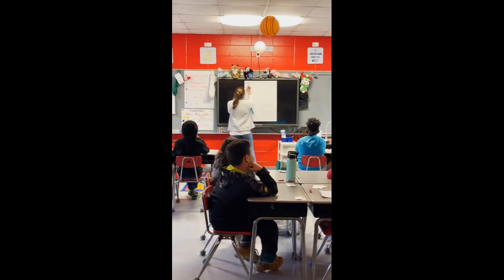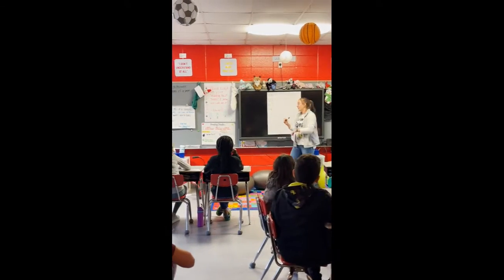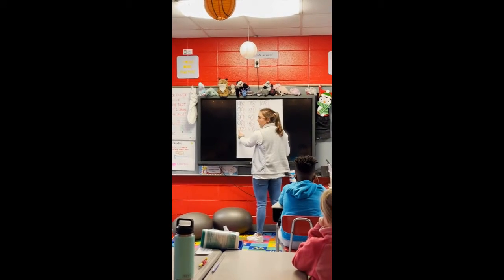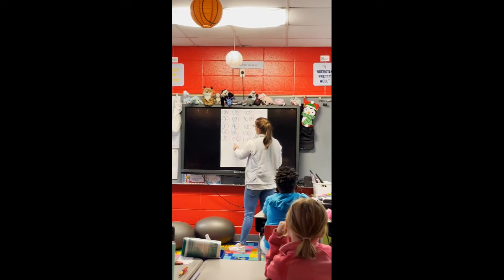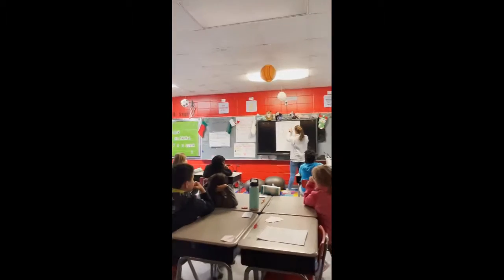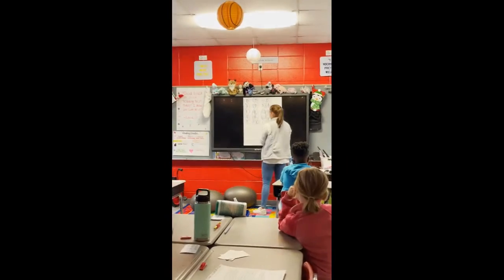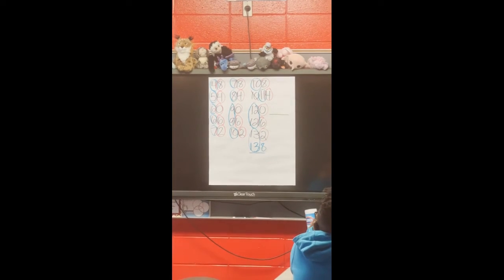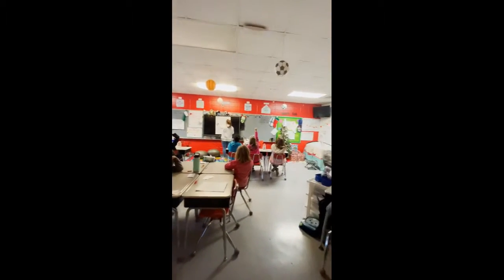4th Grade Choral Counting (skipping by 6)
4th Grade teacher guides students in choral counting routine.  Students skip by 6s starting at 48.